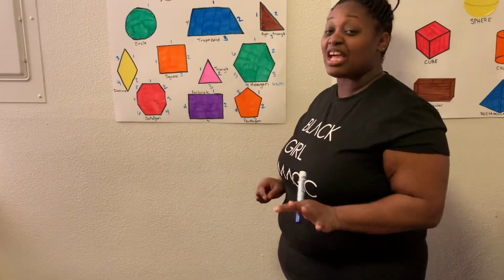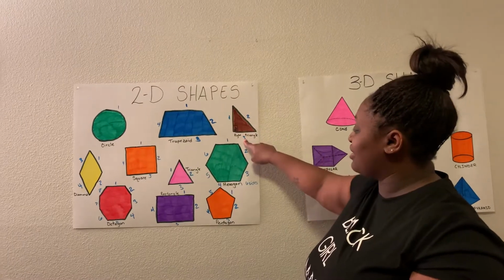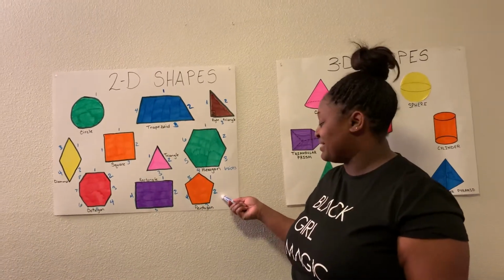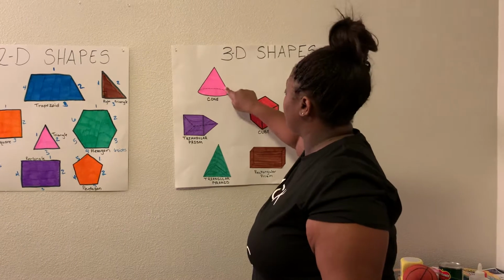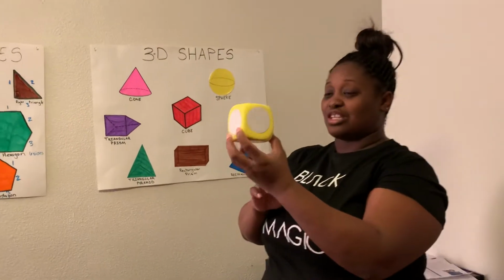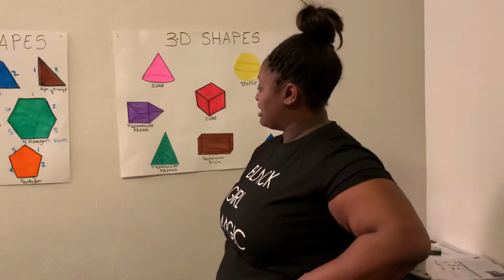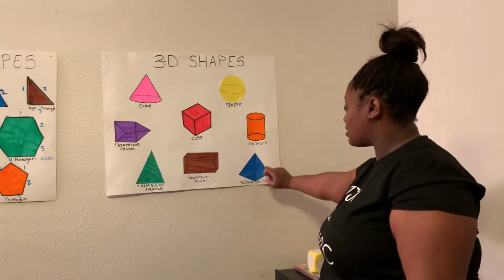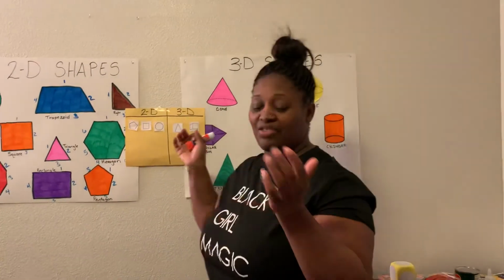Mock Teaching Lesson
2-D and 3-D Shapes